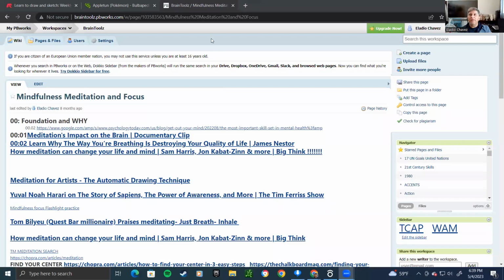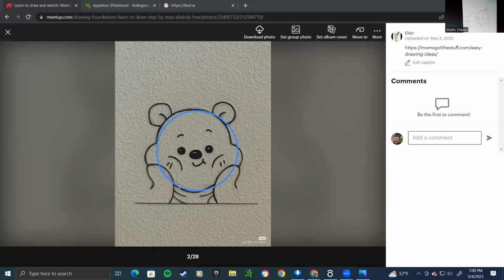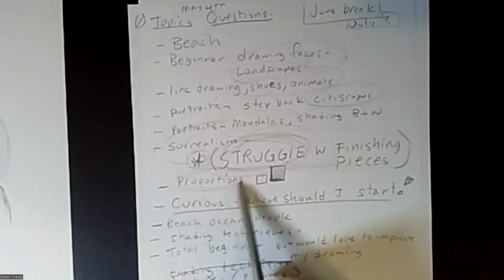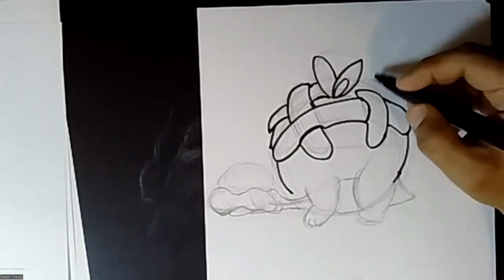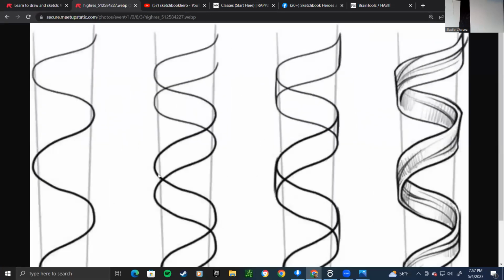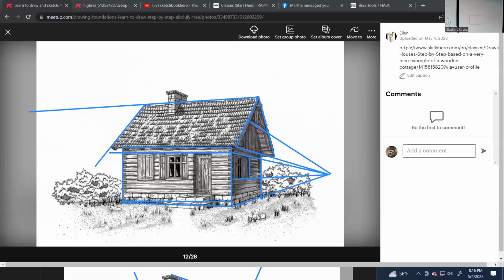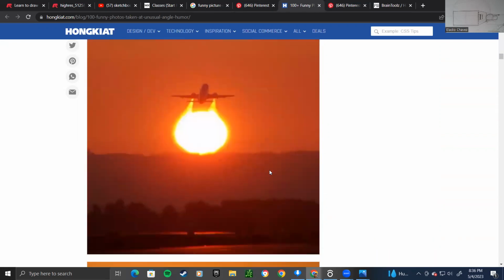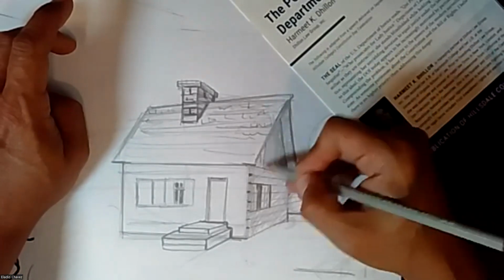Class Sketching Practice SBH May 4, 2022